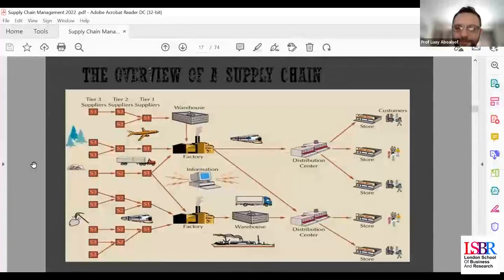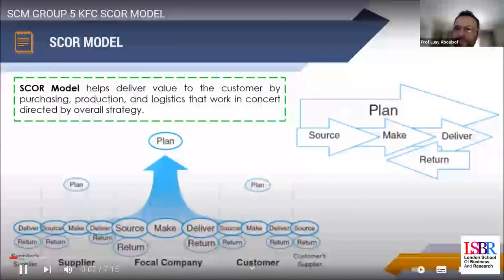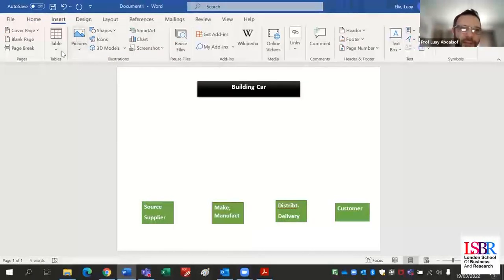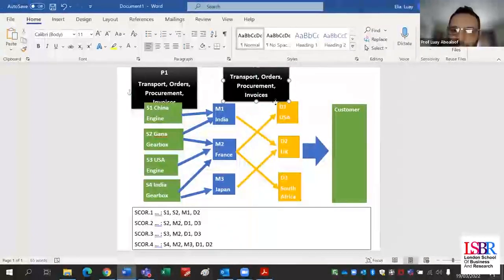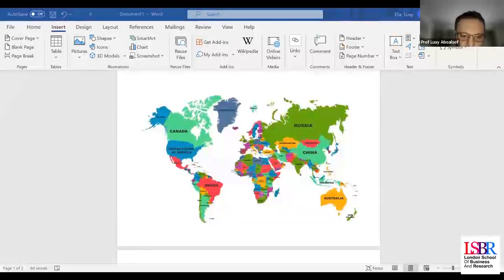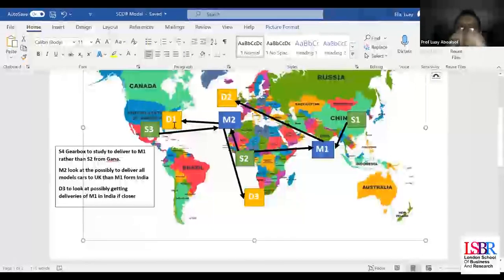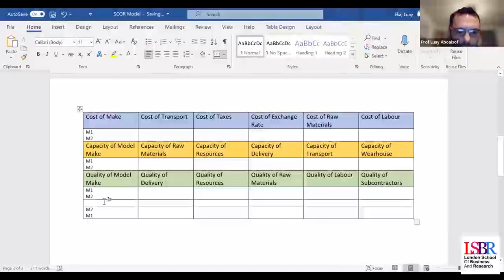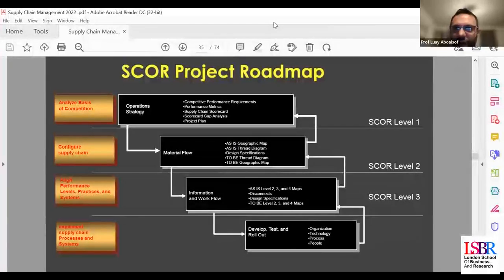Supply Chain Operation Reference SCOR Model Global Mapping Process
London School of Business and Research, UK invites you to an interesting session on Supply Chain Operation Reference SCOR Model Global Mapping Process